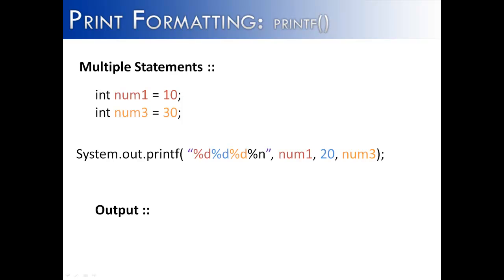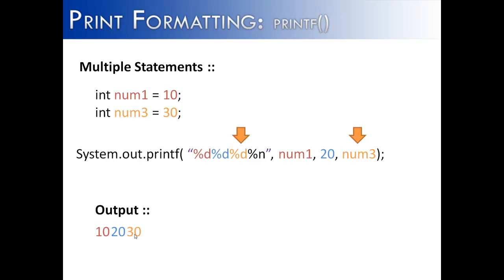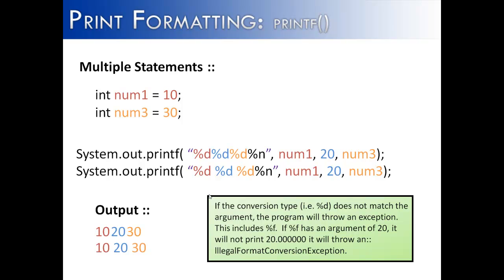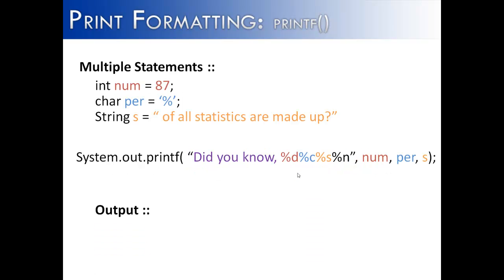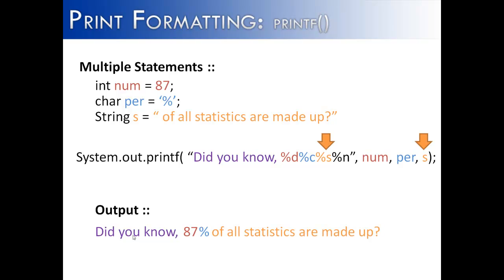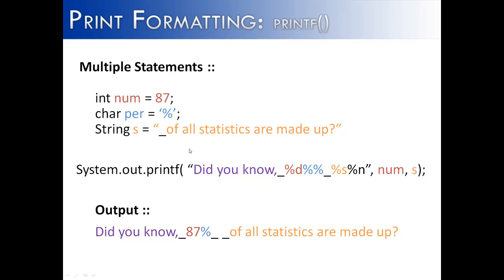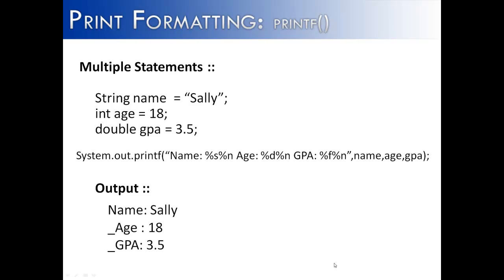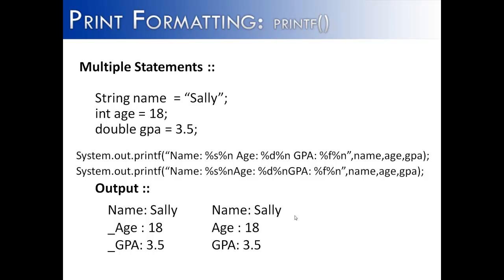Print Formatting Part 2: printf() Multiple Statements (Java)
This video looks at the method printf() in the Java programming language and how to use multiple statements with it.